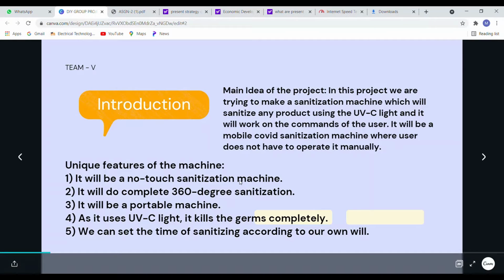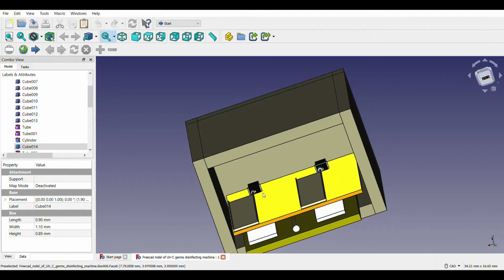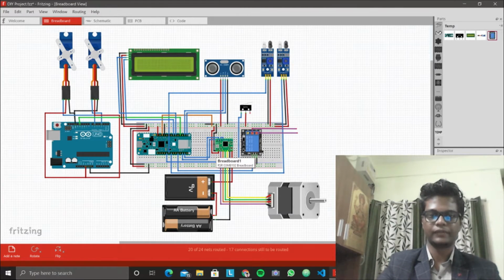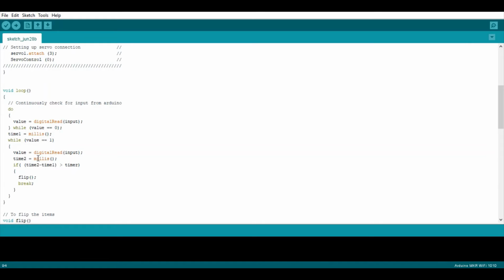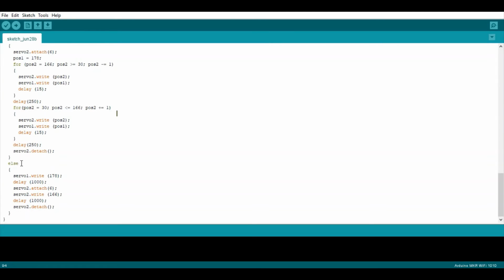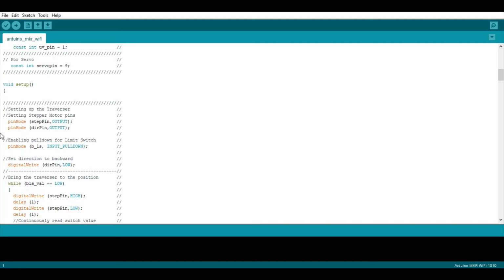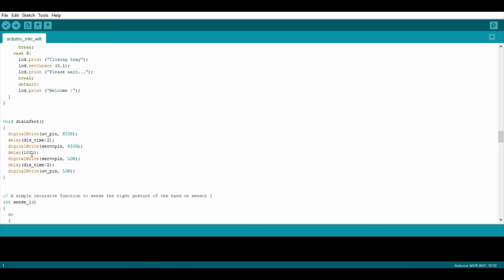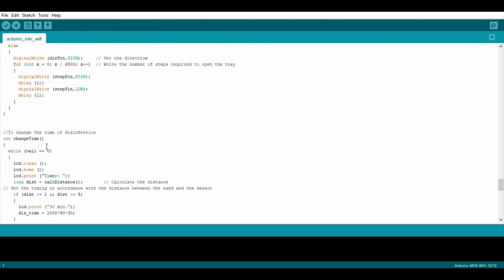Team V || Section 20 || DIY || Automatic Sanitization Machine using UV-C light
This video summarizes the project that we had been working upon. It is a fully automatic sanitization machine that uses UV-C light. A lot of hard work has been put into doing this project. Hope you liked this video.